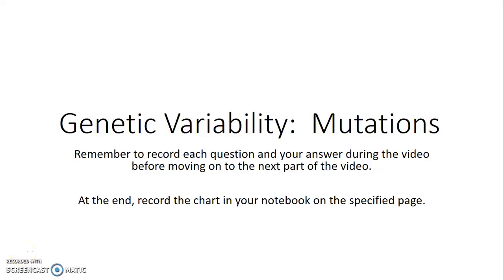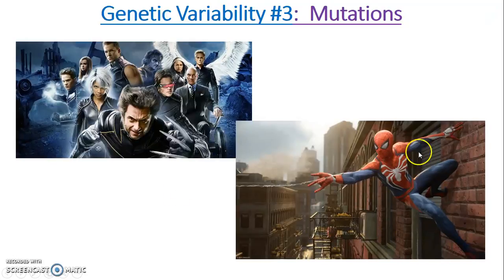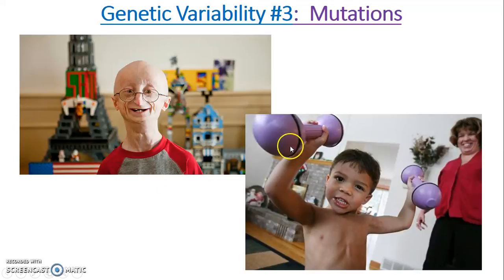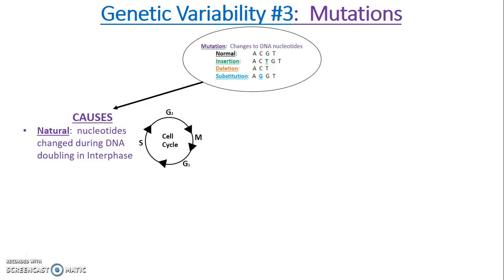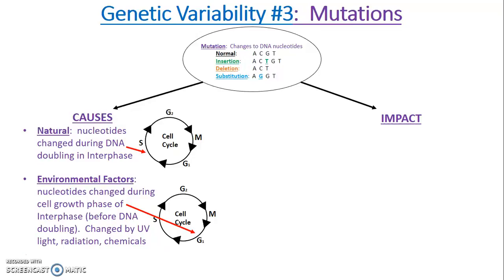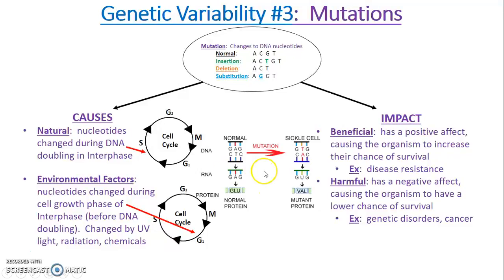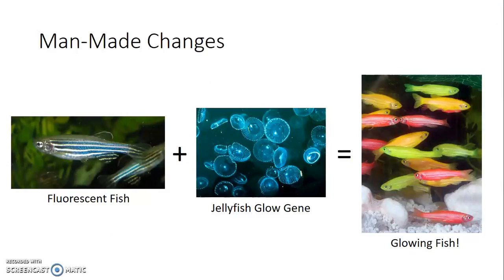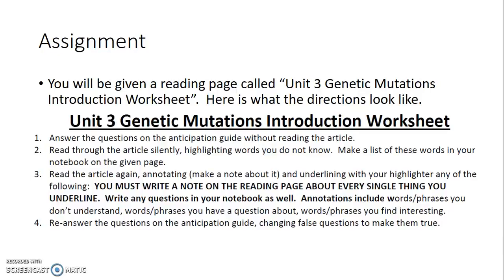Genetic Variability: Mutations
In this video, we describe how mutations can cause changes to an individual, and be beneficial, harmful, or neutral.  Based on current Washington State Standards for Life Science (high school).